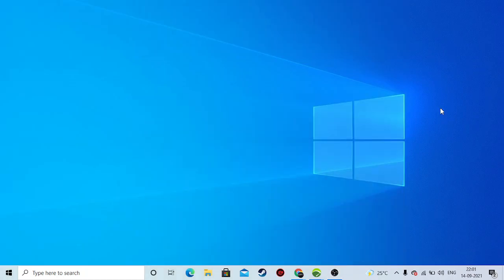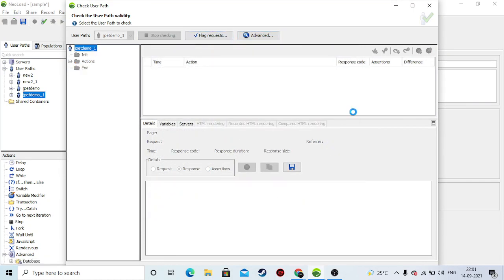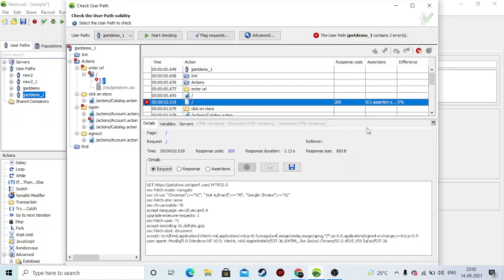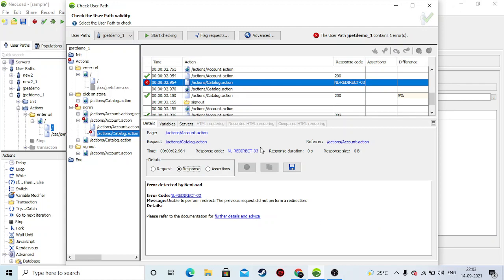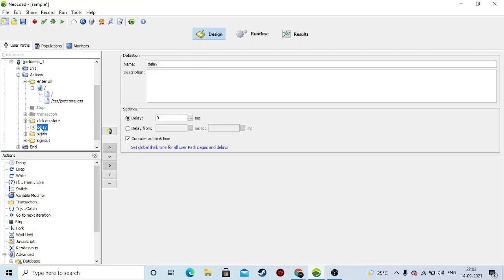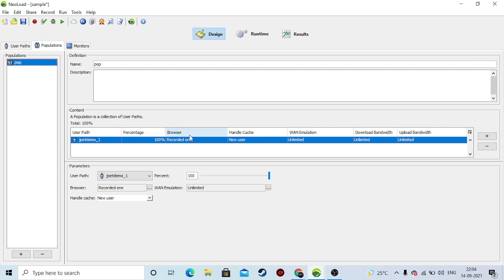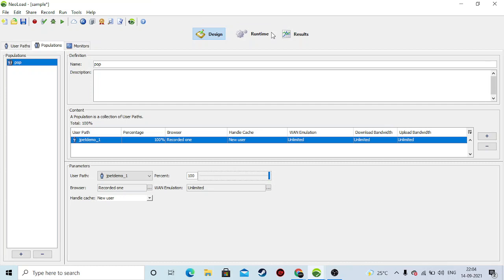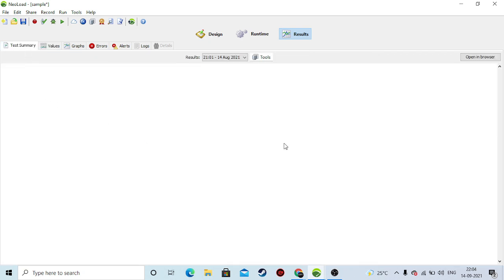Neoload Think time and pacing options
This video is about how to put think time and pacing options and more information related to Poplulations.